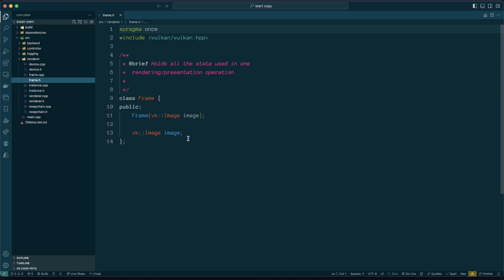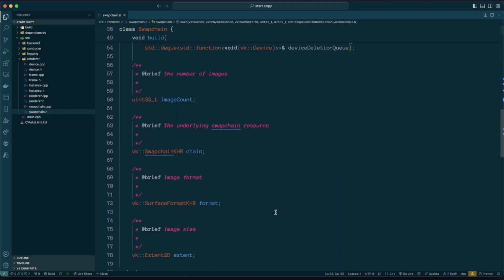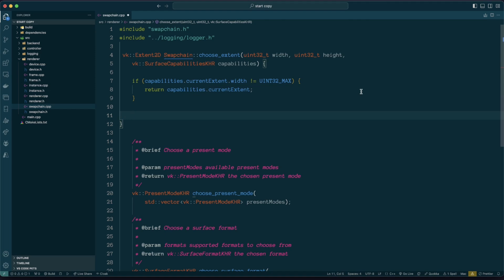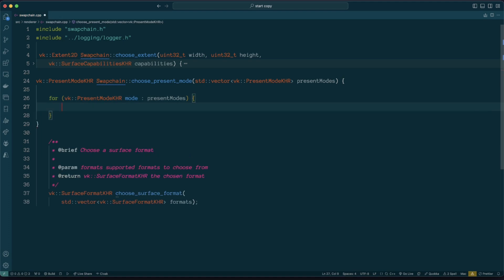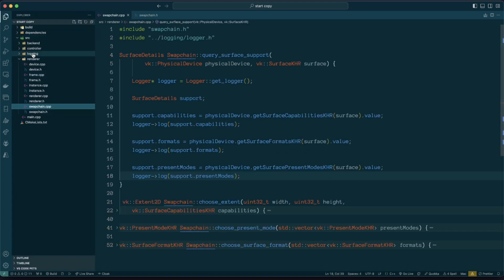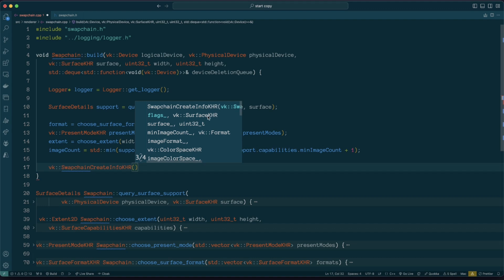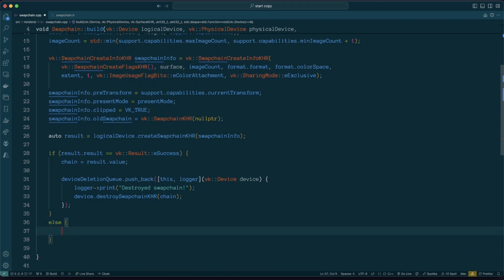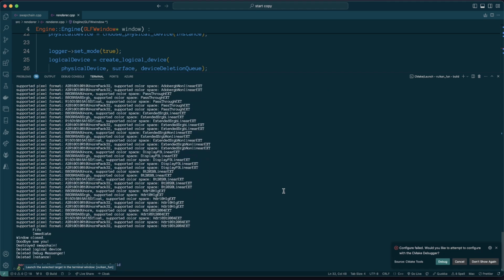Vulkan with C++, Stage 7: Swapchain